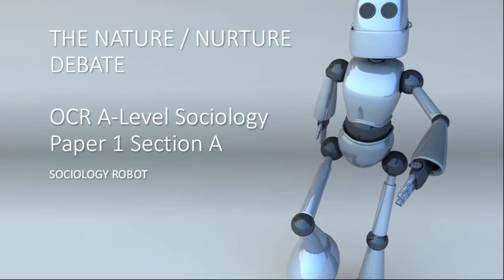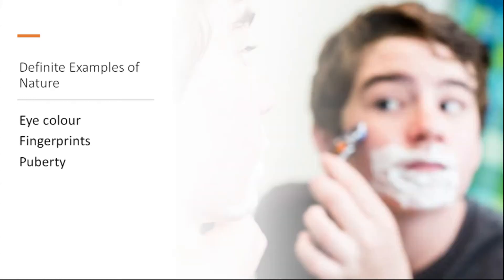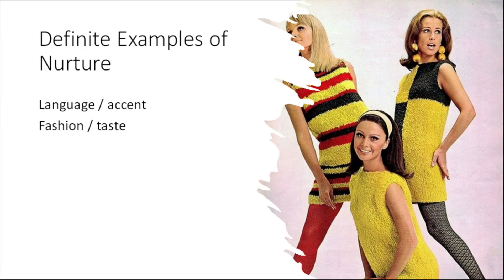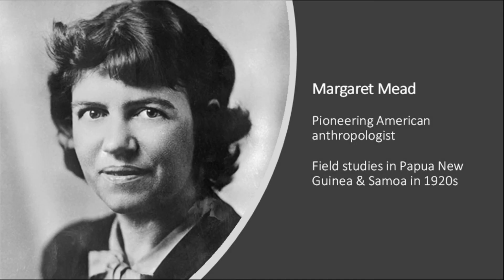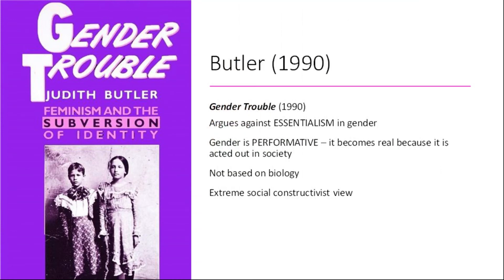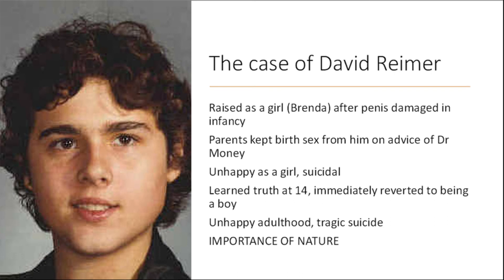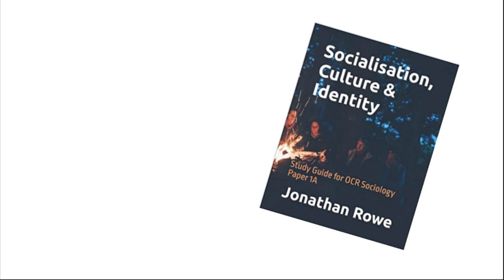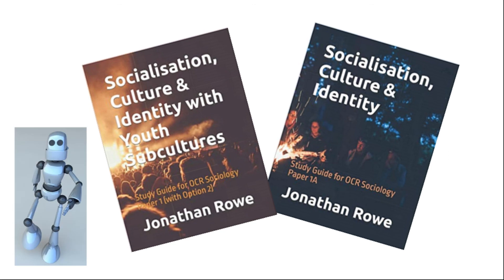1A-10 The Nature-Nurture Debate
Video lecture on the nature-nurture debate for OCR A Level Sociology, Paper 1 Section A (Socialisation, Culture & Identity). Sociology Robot explains the terms, offers real world examples, considers strengths and criticism, explores supporting research by Parsons, Mead and Butler and examines how to answer the three questions in Section A.
The cover image is Robot Joe by FlySi and the theme music is Creation by StephieQueen (2021).
My study guides are on Amazon - check out Socialisation, Culture & Identity or the complete Paper 1 with Youth Subcultures